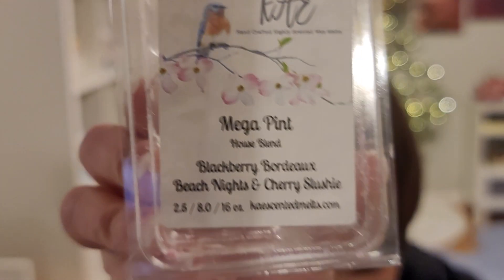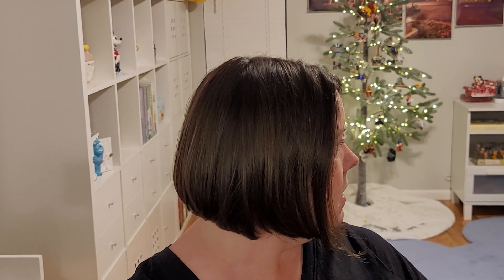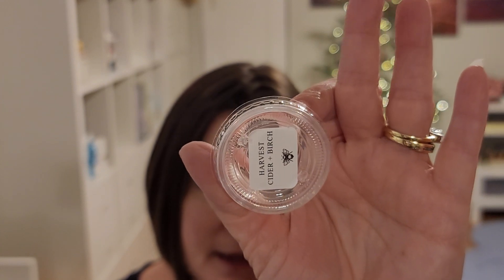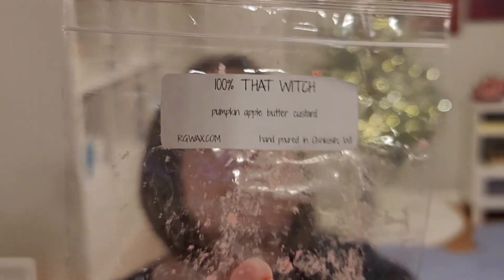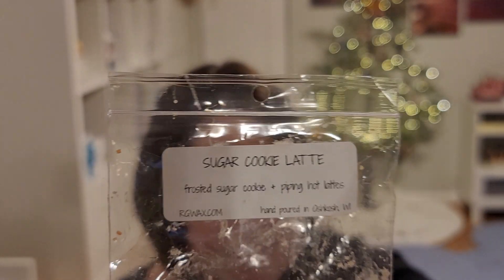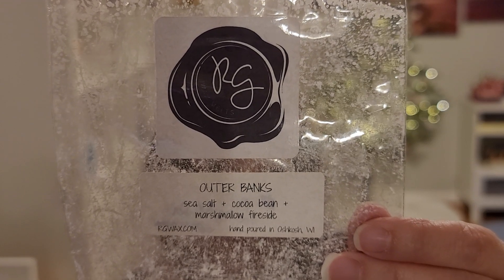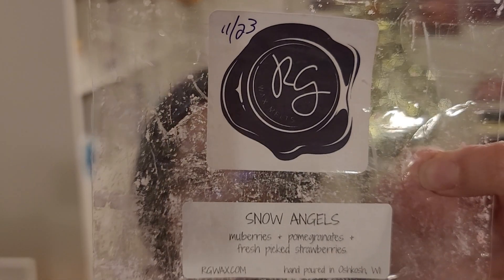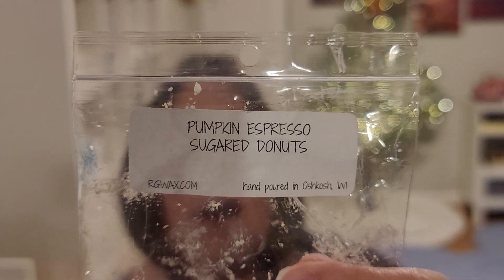Weekly Wax Meltdown! What I've Been Warming - Rose Girls, Kae's, Sassy Girl Aroma, BBW